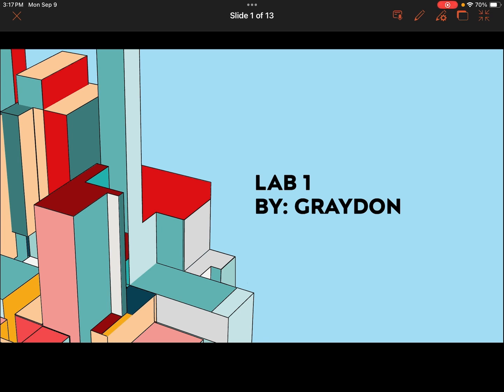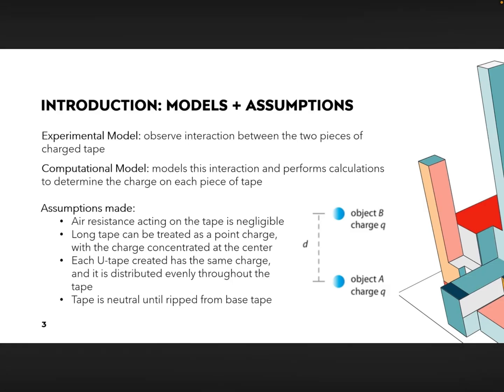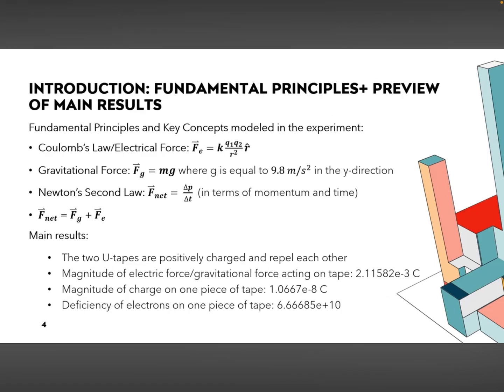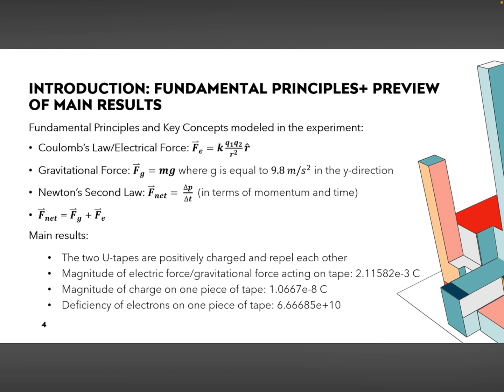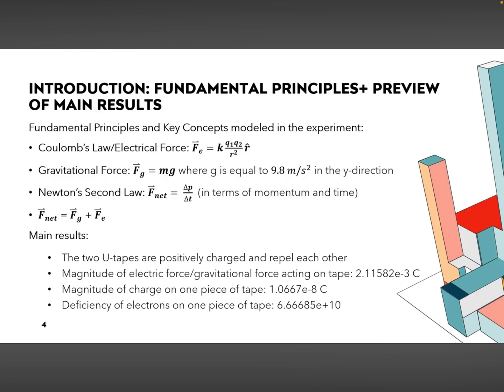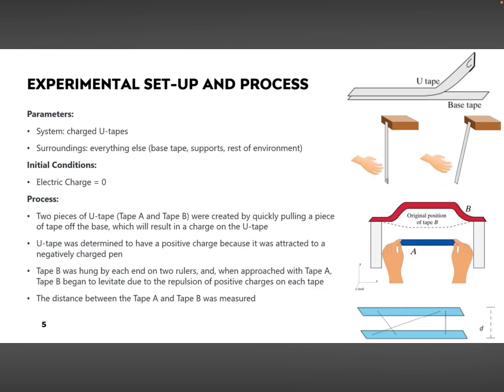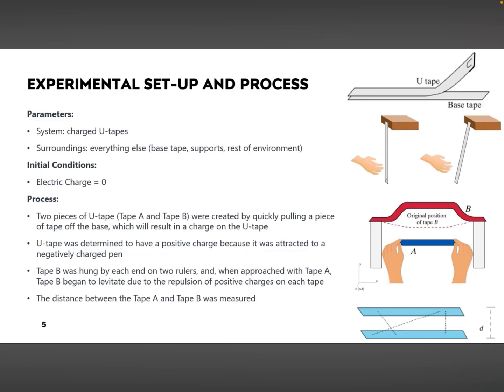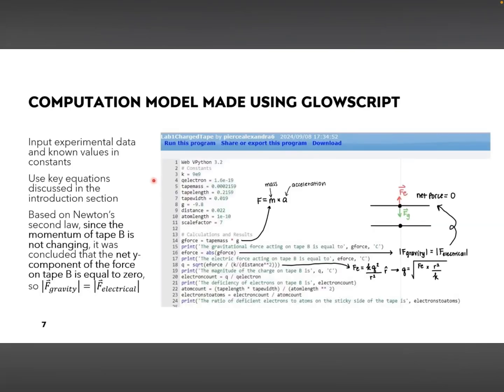Lab 1 physics 2